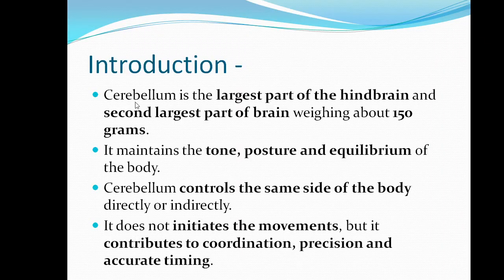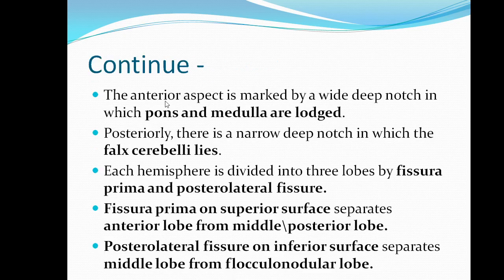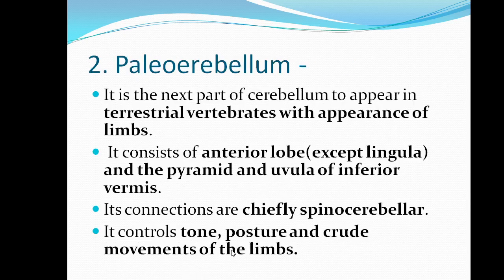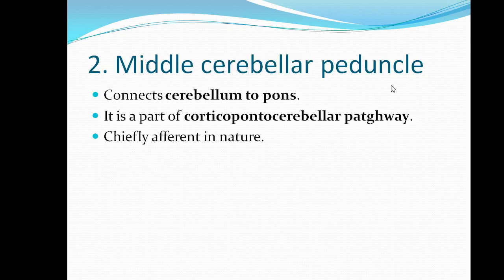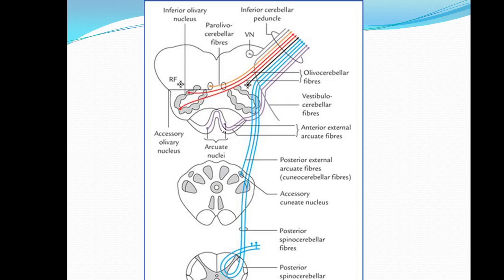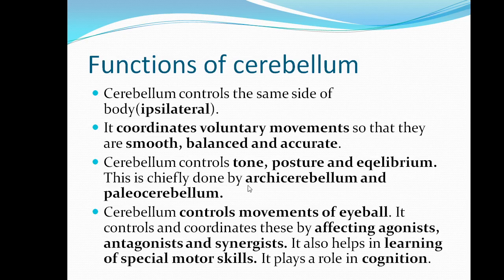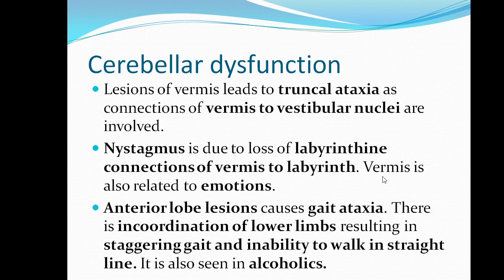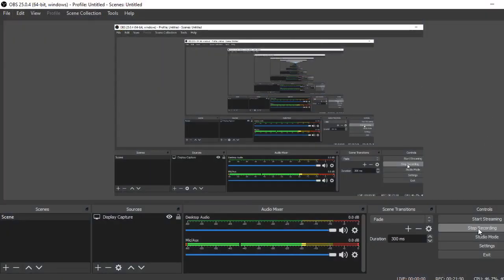CEREBELLUM | HUMAN ANATOMY | FULL VIDEO LECTURE | FOR MBBS AND ALL OTHER MEDICAL COURSES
Anatomy of CEREBELLUM  for mbbs and all other medical courses